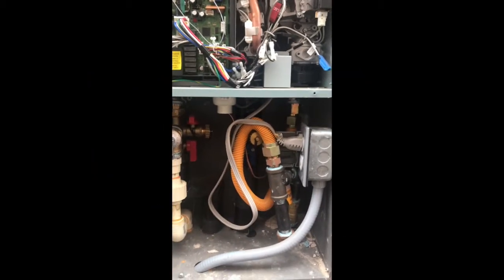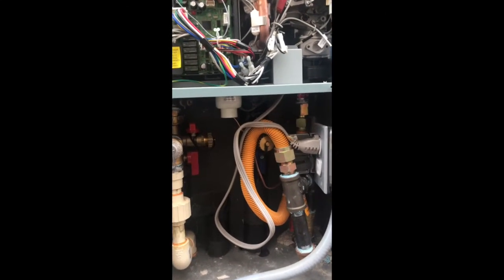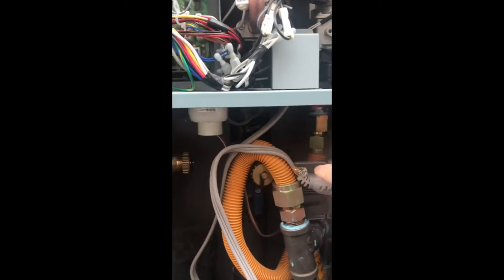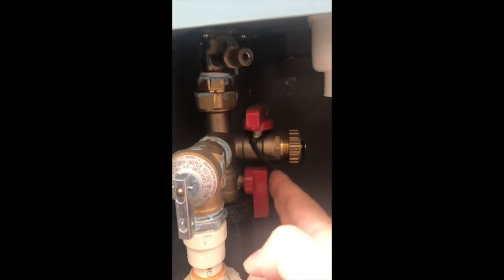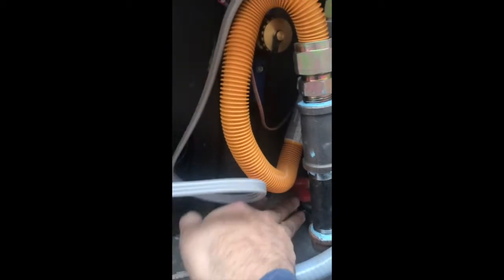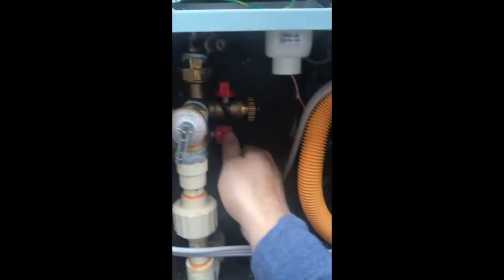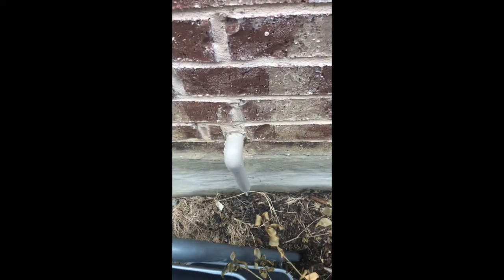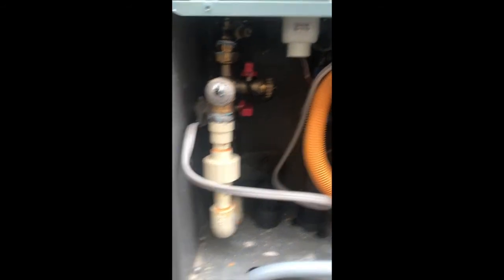Rheem Tankless Water Heater - Draining Step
As we get ready for 2022 Winter Season, I want to show you the draining step. Rheem Tankless Outdoor Heater can sustain in cold weather as long there is power. In case there is no power, follow this drain step to ensure min or no damage to water control valve and bypass valve inside the heater.

If there is a leak after a cold event, it is more likely due to failure in Water Bypass Valve and/or Inlet Control Valve. My other video on replacing these two control valves can be found here:

If you have Error Code 11 in Rheem Tankless Outdoor Heater then click on the link here: